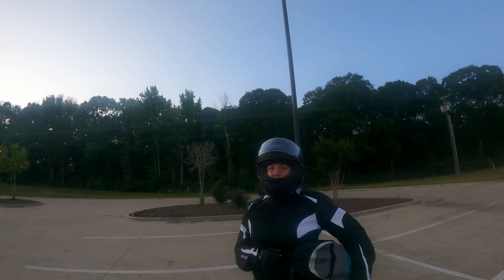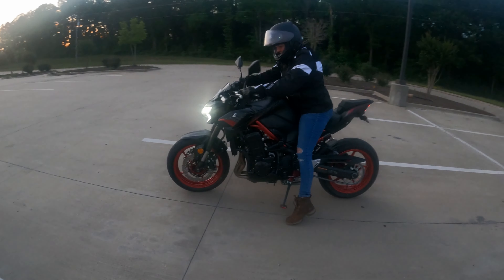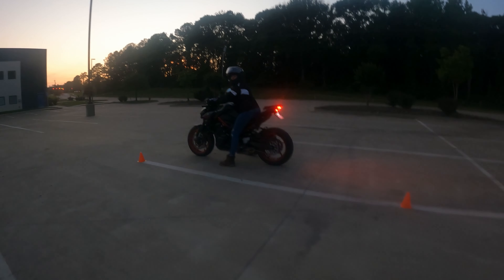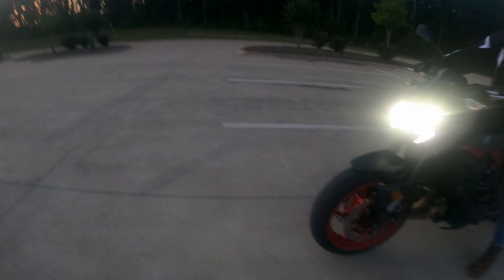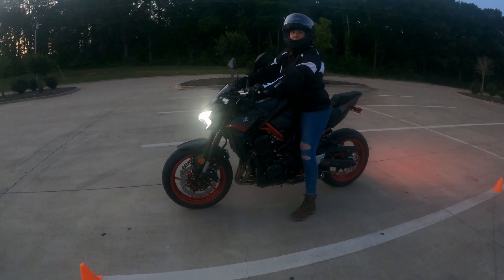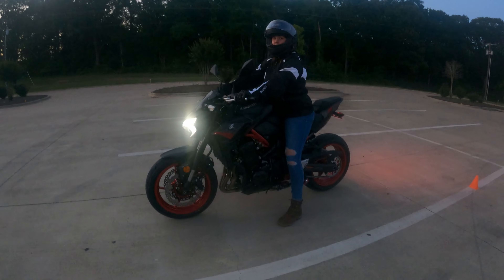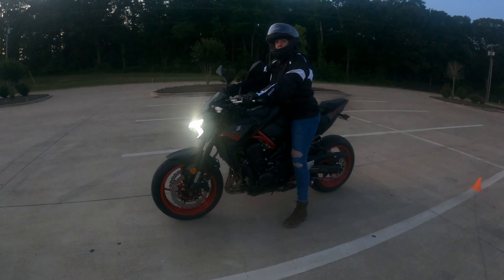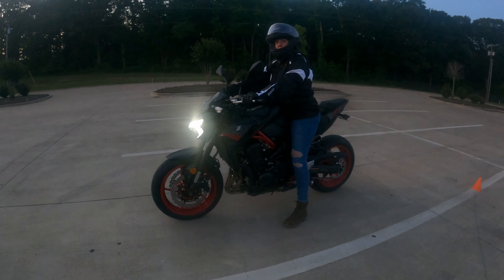Day 3! Learning to ride the 2021 Kawasaki Z900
Back at it again, she is learning more on how to ride and being comfortable with the 2021 Kawasaki Z900.  For someone that has never been on a motorcycle, she is getting better everyday.  She is showing what she's learned so far, engaging the clutch, accelerating, and braking to a stop. I'm very proud of her!